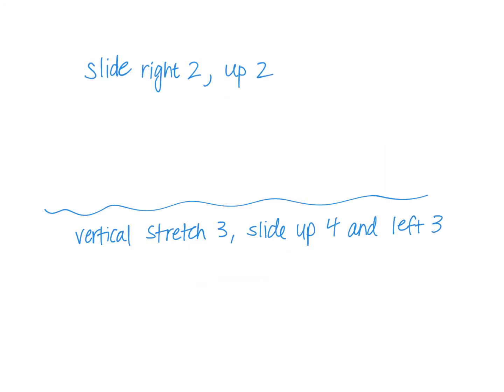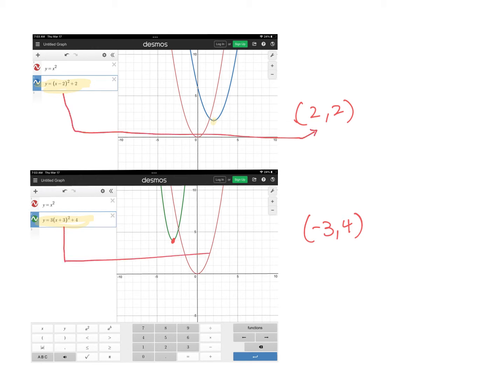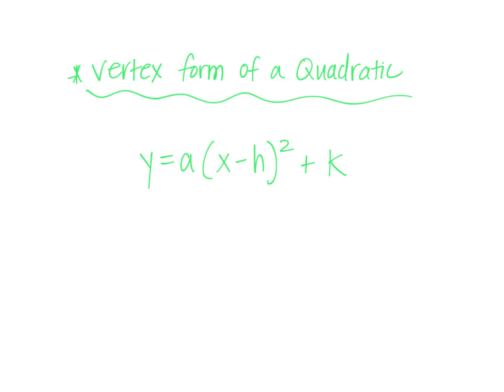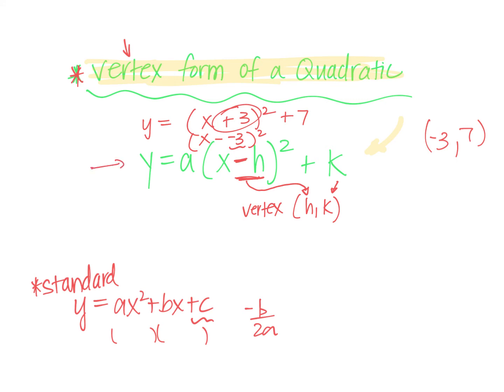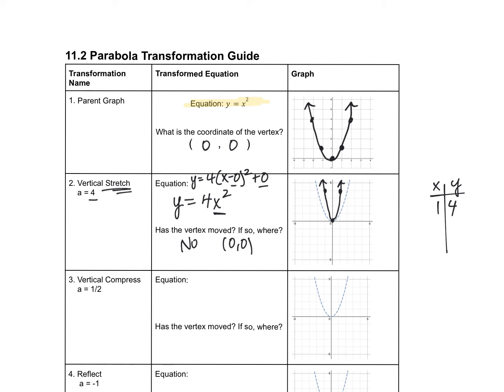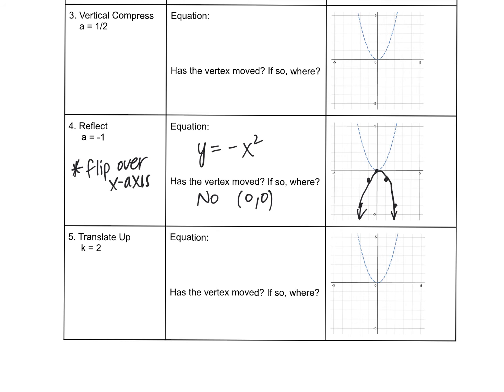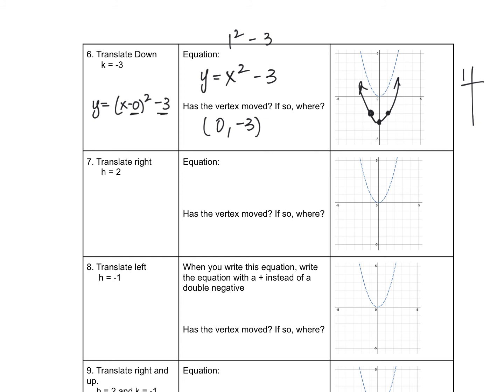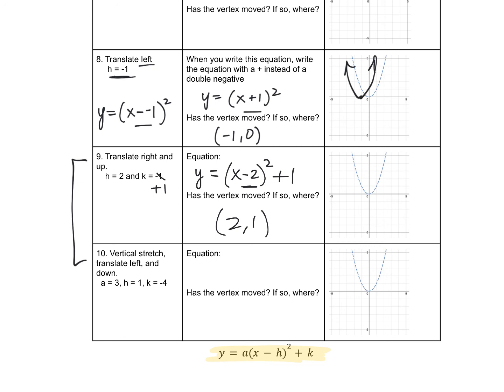transforming functions 11.2 .mp4